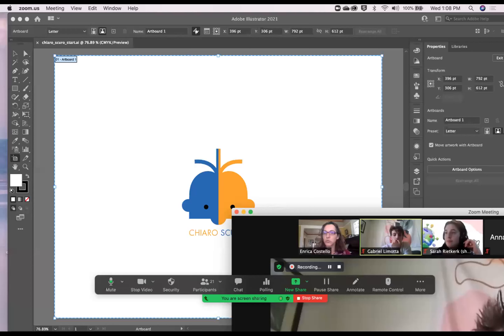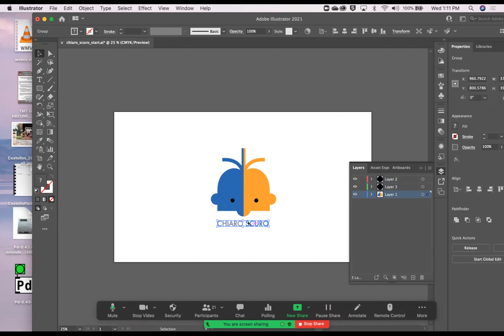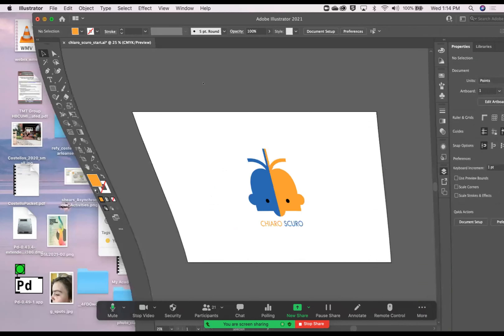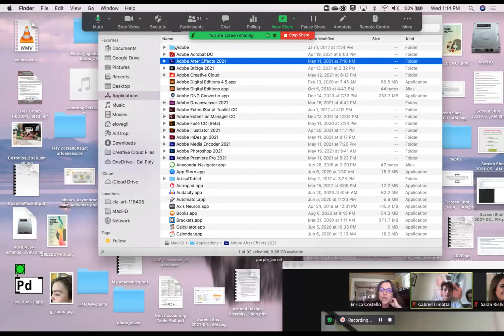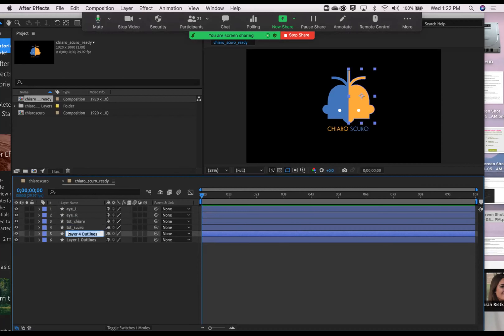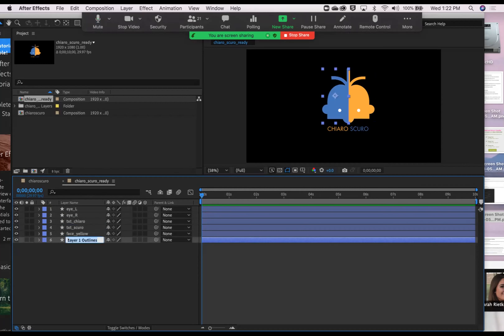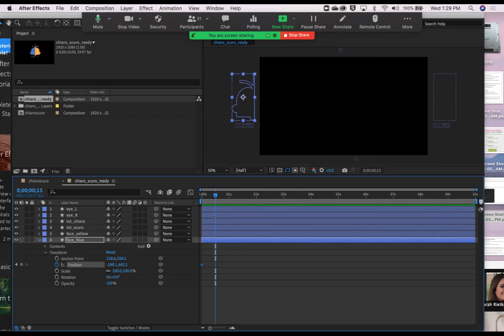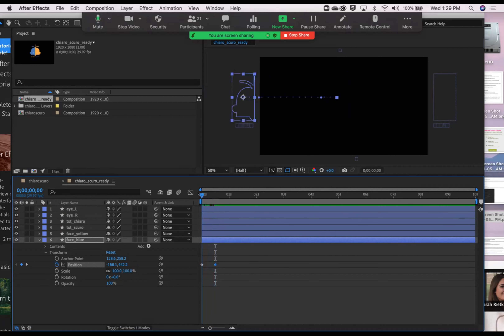AE demo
Beginner After Effect, short demo